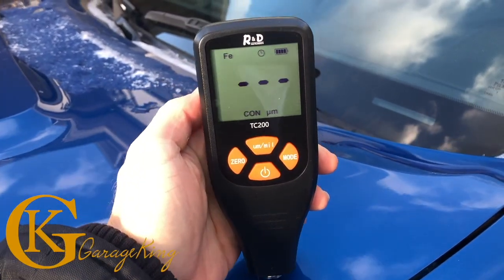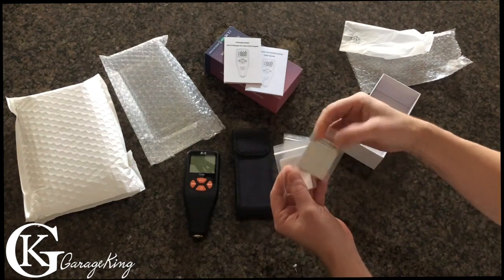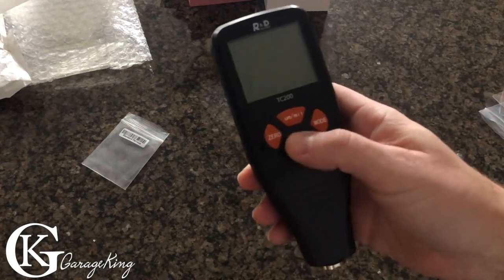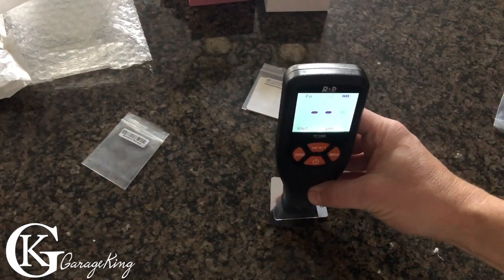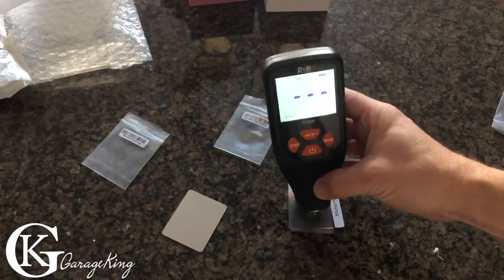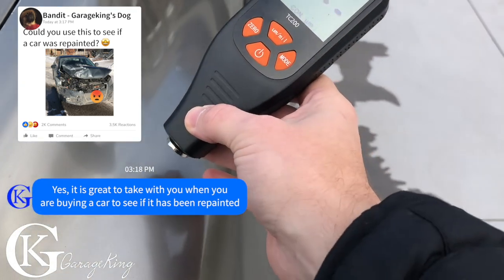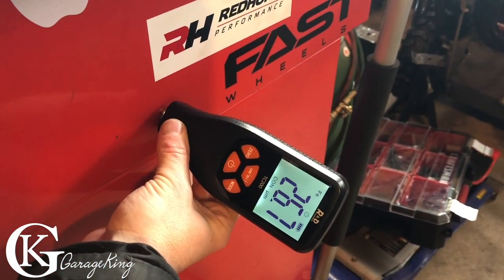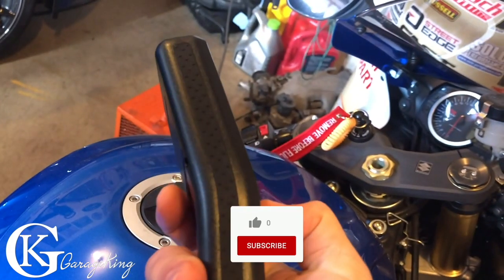I found a good cheap paint thickness gauge (TC200)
TC200 Paint Thickness Gauge.  Hey Everyone, I found a cheap paint thickness gauge that I can use when checking out cars to see if they have been repainted.  I can also use it when detailing (polishing) as it lets me know how much clear coat is still left on the car when I'm working.

The price of the TC200 has gone up a lot, I think the TC100 is a good value right now on Amazon Canada, its on the Canadian site and I think if you are in the US you can still get it.
Amazon.ca
If you want to fork out for a TC200

Let me know if you have any questions at all,

Thanks :)